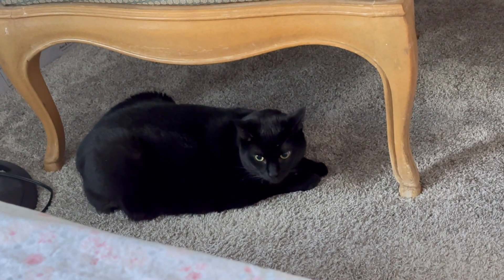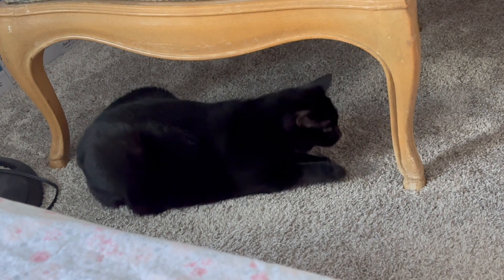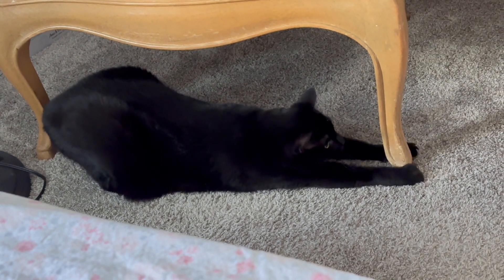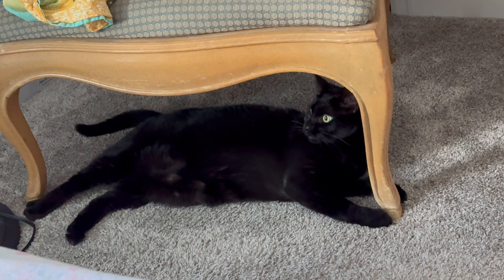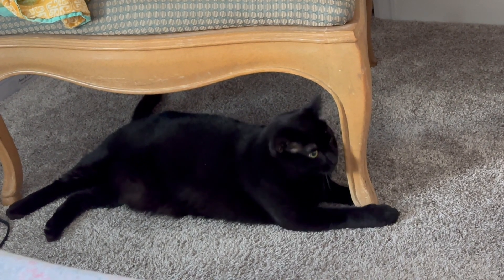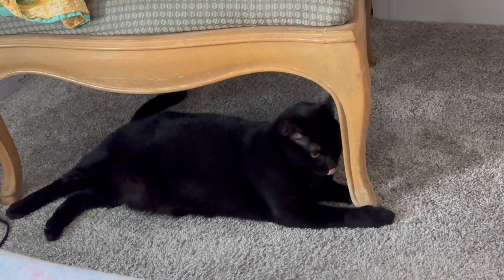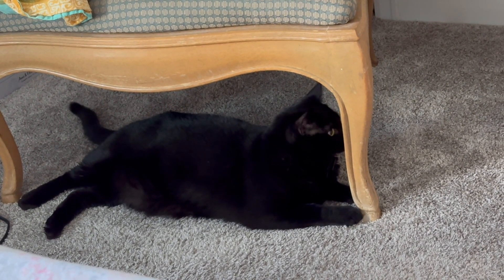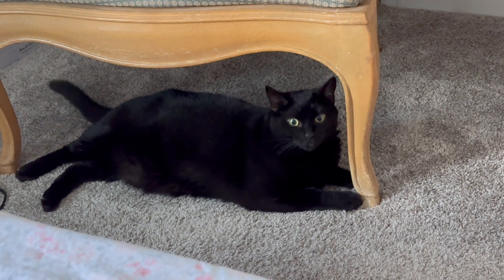Adopting a Cat from a Shelter Vlog - Cute Precious Piper Plays Under Her Throne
Today on Adopting a Cat from a Shelter Vlog - Cute Precious Piper Plays Under Her Throne
These are links to some of our favorite cat products. Thank you for your support for our videos.
These are great products I use for my cat.
Cute Cat Food and Water Dishes
Cat Scratch Pad Pack of 3 (Tuffets)
Friskies Crazy Cheese Crunch Cat Treats
Fancy Feast Dry Cat Food Chicken and Turkey
Fresh Step Cat Litter
Litter Genie
Fluffy Cat bed
Black Cat Pillow (looks like Precious Piper)